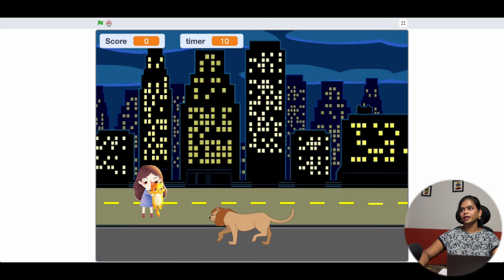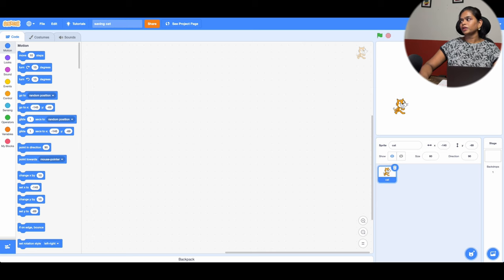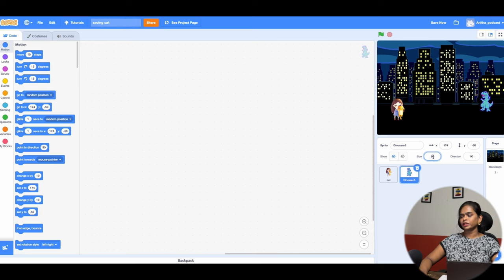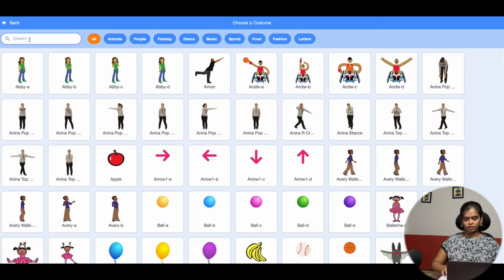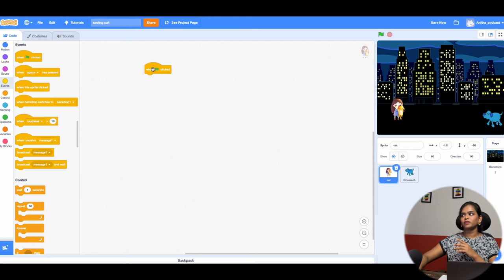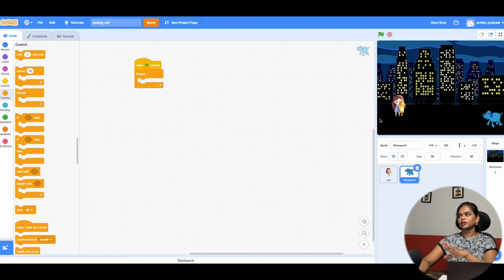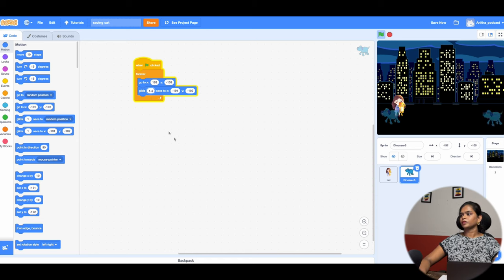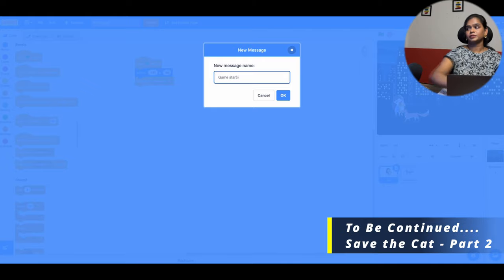How To "Save The Cat" 🐱🐈: Coding Game For Kids 🎮 Using Scratch Platform - Part 1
@Anitha's Podcast Channel

In this video, we are going to see how to create a computer coding game using Scratch Platform.  The game we are going to create is "Save the Cat".  This game will help kids and others to learn on how to create a "Save The Cat" game using Scratch platform in detail.  Check back for more episodes.

00:00 Episode Overview
00:32 Introduction
01:08 Game Details
01:39 Scratch Coding
03:03 Creating the Stripe
03:52 Adding Different Costumes
05:35 Make the Girl & Cat to Jump
06:59 Character Animations